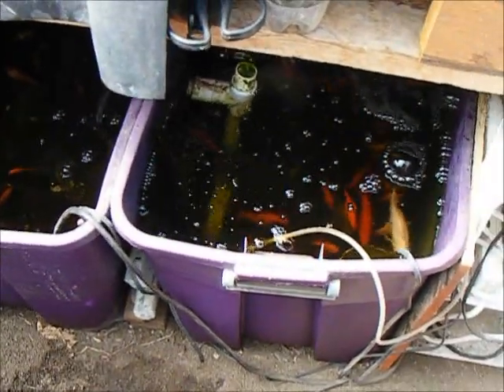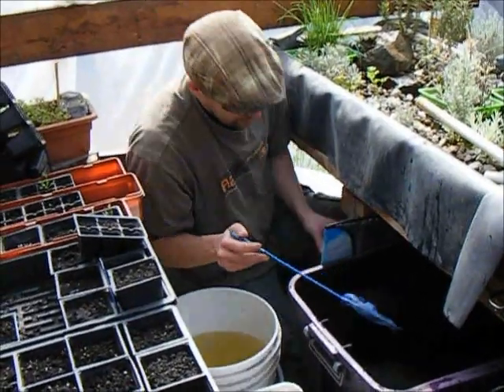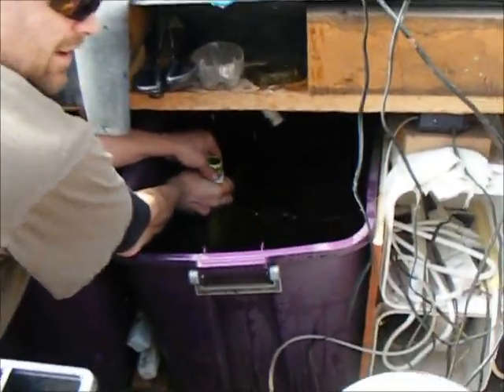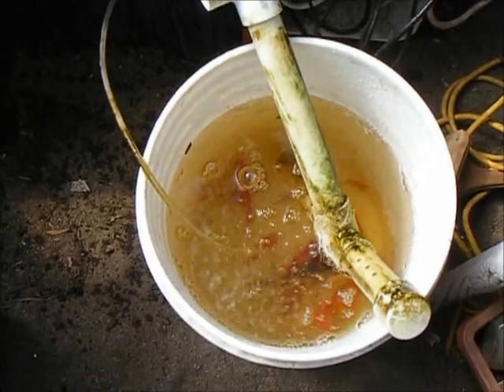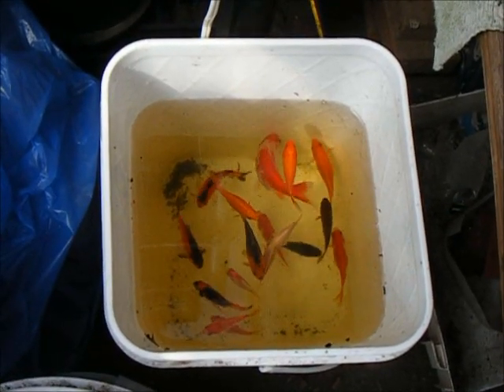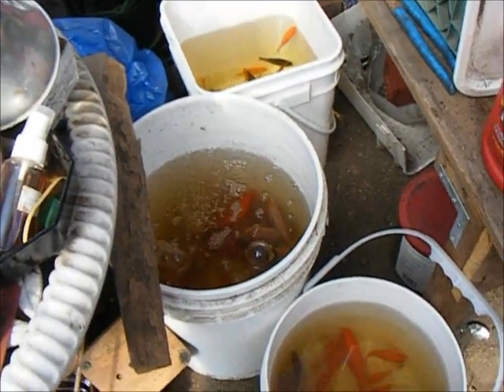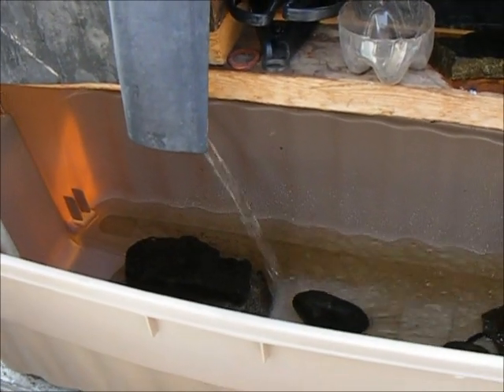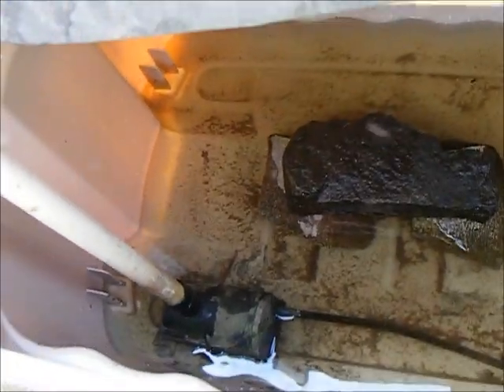Retiring the Dual Tote Fishtank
That old dual tote fish tank I had set up was getting to be a little small for some of our newer additions. There was a nice large tote on sale at the store so we figured why not? Getting it into place was a treat and I needed to put some supports on the sides but otherwise, it seemed to work out okay! The fish seem to be much happier in this new environment and I finally got around to fixing some plumbing issues too!